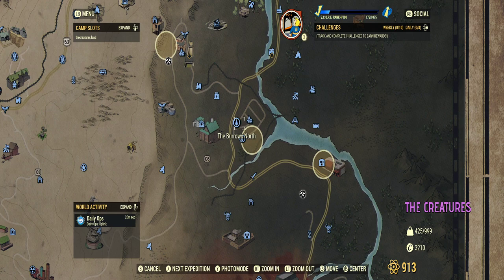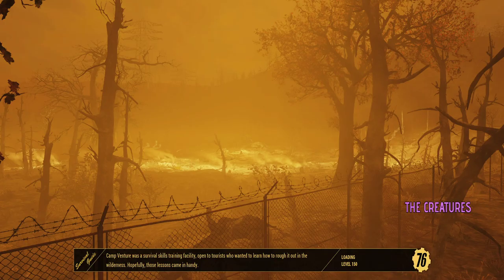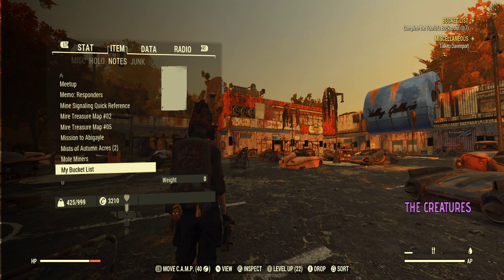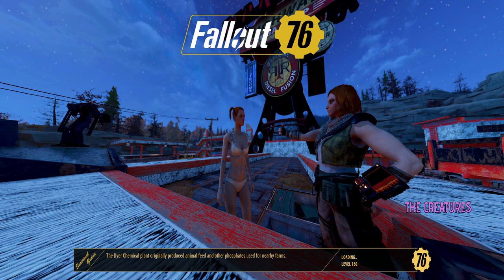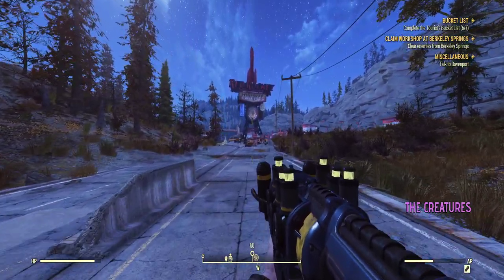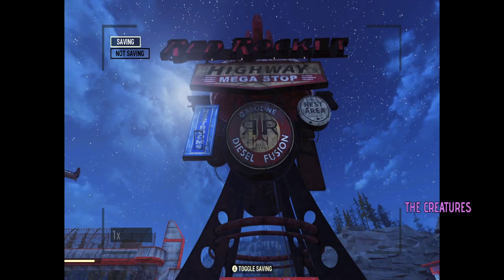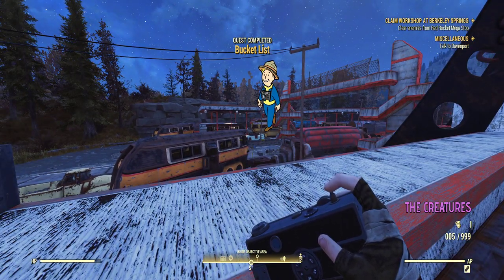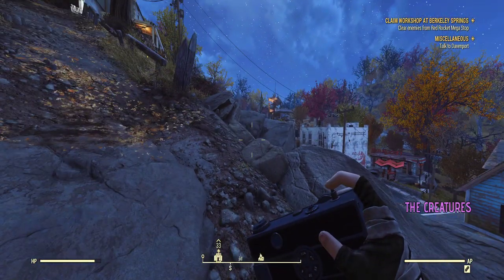Fallout 76 - Made my first Prosnap Deluxe Camera Part 2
Come follow me into the trees... My name is thecreatures835 w/ Nerdz Brewz Gaming. I love PC gaming, Xbox gaming, Playstation gaming, and Nintendo Gaming. So, with that said. I love to play games. I also game with a group of streamers playing a variety of games for fun. Plus, I love craft beer, anime, skateboarding, comic books, and punk music. Liking & following me on social media to help us get big. Nah we just want to have fun.